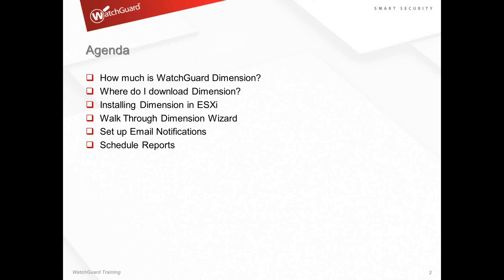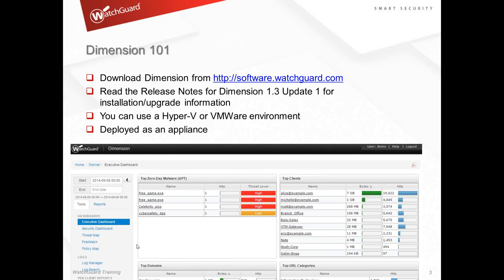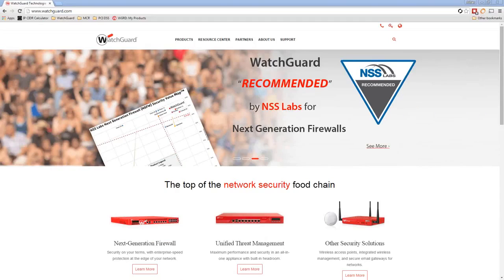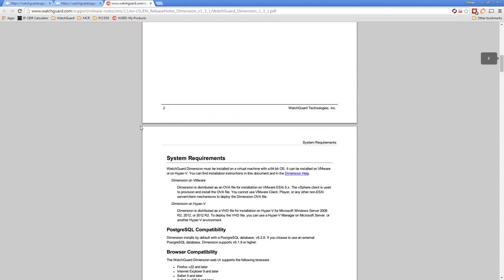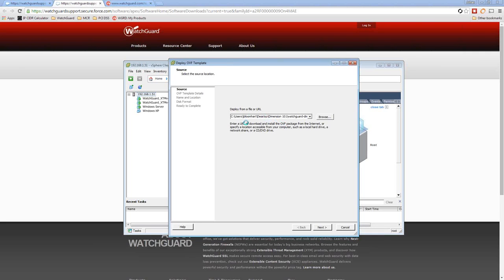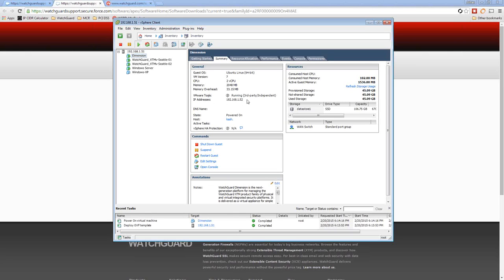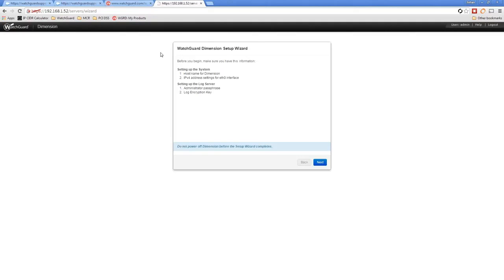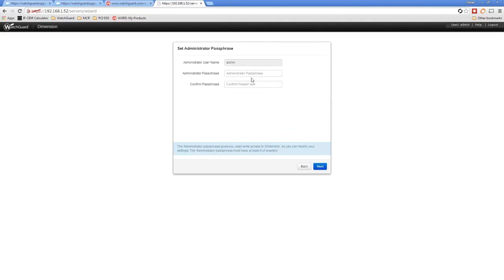WatchGuard Dimension - Start Leveraging Log Data (Part 1/3)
This video introduces WatchGuard's Dimension 101.

Keep up-to-date!